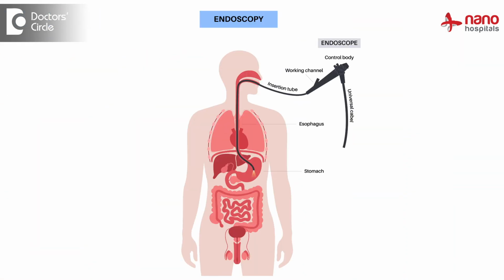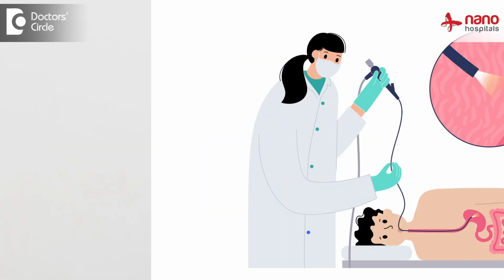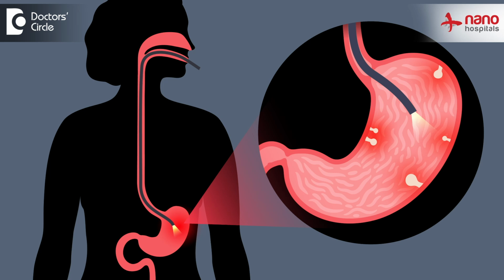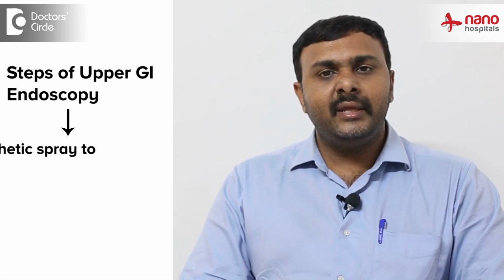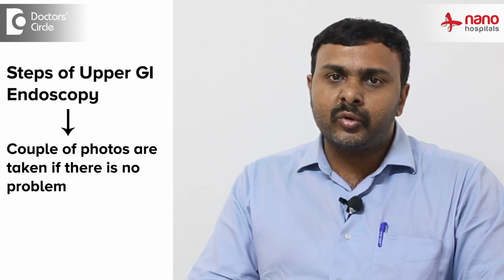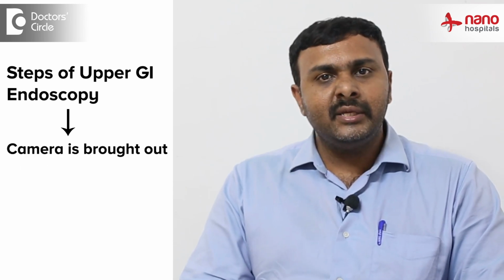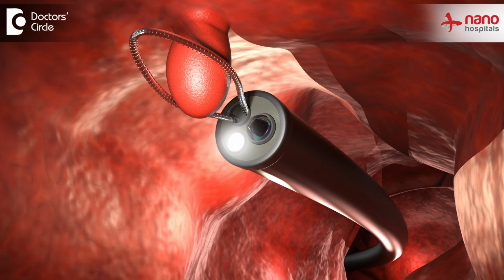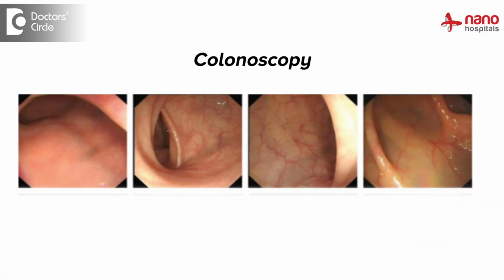Who needs an Endoscopy? What to expect during ENDOSCOPY?- Dr. Anantha Krishna | Doctors' Circle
Dr. Anantha Krishna | Phone 📞: (Online & in-person appointment can be booked online or by call) | Registration No. 85130 Karnataka Medical Council, 2009| Consultant General & Laparoscopic Surgeon | Nano Hospitals, Uttarahalli, Bengaluru, India
Endoscopy is a very commonly used diagnostic tool to see inside the patient's GIT. That is the gastrointestinal tract . So these endoscopies can be of broadly two types that is an upper GI endoscopy wherein we introduce the camera for the mouth of the patient. We see the upper GI tract that consists of the oral cavity the food pipe and the stomach. The second type of endoscopy is the colonoscopy wherein the camera is introduced through the anal canal of the patient and the entire large intestine and the last portion of the small intestine is seen . So who needs an endoscopy? So whenever the surgeon or the physician feels that there could be some disease inside the GI tract which needs to be seen then an endoscopy will be required to be done. So during endoscopy what should the patient expect? So during an upper GI endoscopy there could be mild amount of discomfort initially the endoscopist will give you an anesthetic spray to your throat and then the camera is introduced into the oral cavity the endoscopist will ask you to swallow the scope and the scope will go inside if some abnormality is found inside the GI tract then a biopsy could be taken to take a sample of the problematic area and send it to the lab for testing if there is no problem the endoscopist will take a couple of photos and the camera is brought out the entire procedure for the upper J endoscope will take less than about 3 to 5 minutes and it is relatively comfortable after the endoscope is done. So coming to the colonoscopy so in this colonoscopy the camera is introduced through the anal canal and as the camera advances the intestine is filled up with air due to this the patient will experience some amount of bloating sensation of the abdominal cavity and during the passage of the scope through the intestine at a couple of places there could be some pain. So generally the colonoscopy is done under sedation so that the discomfort is minimized. So even in this colonoscopy if the any abnormality is found we might take a biopsy to send to the lab for testing or if there is no abnormality photos will be taken and this camera is brought out of the intestine. So this is in brief about what is done and what should you expect during endoscopy.